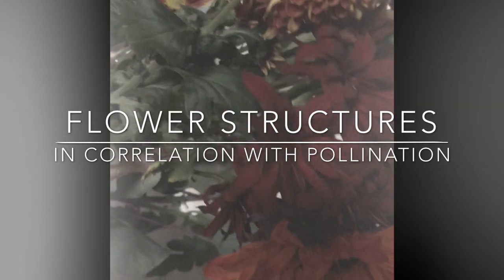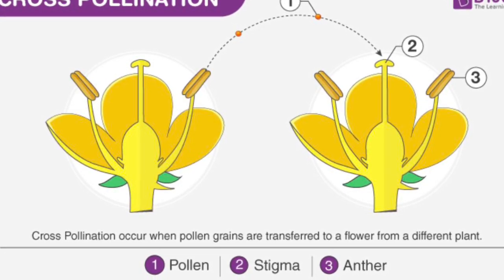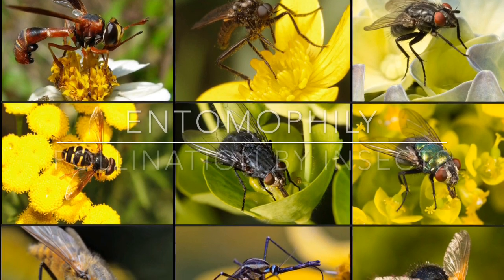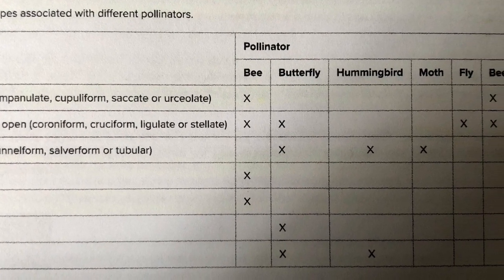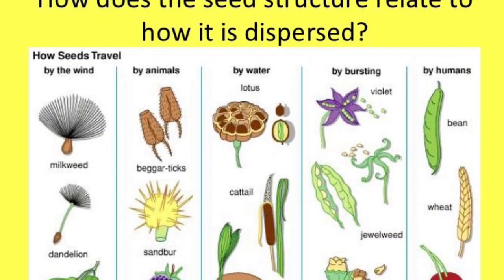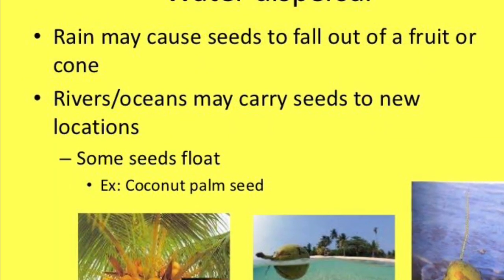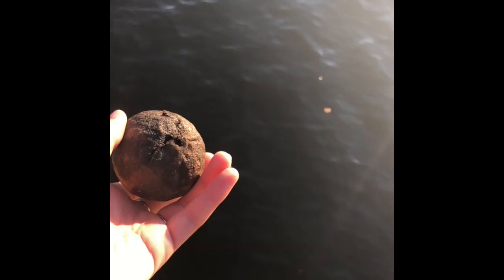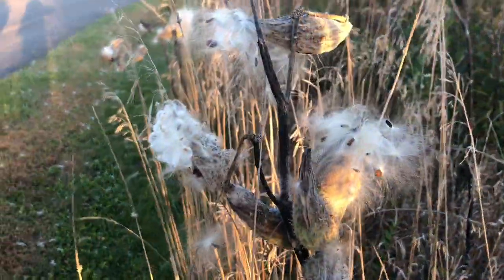Pollination and Seed dispersal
Learn about different taxonomic structures of plants that have evolved to fit pollination or seed dispersal needs.